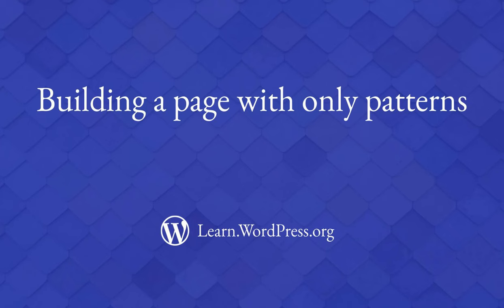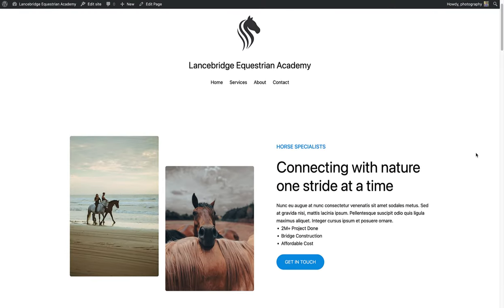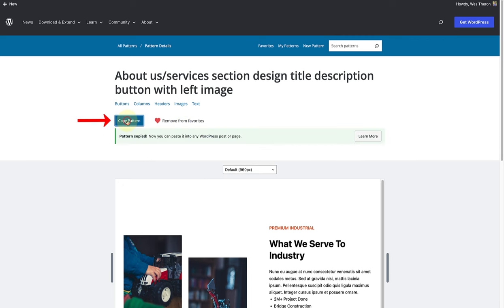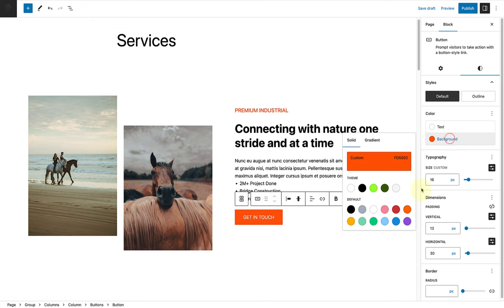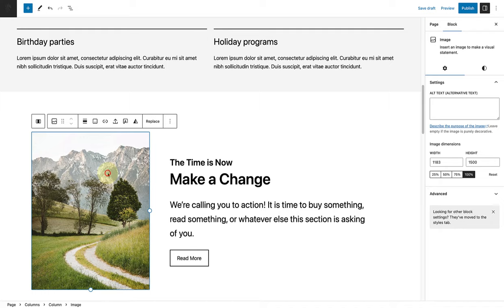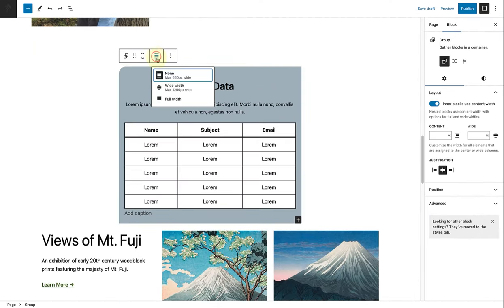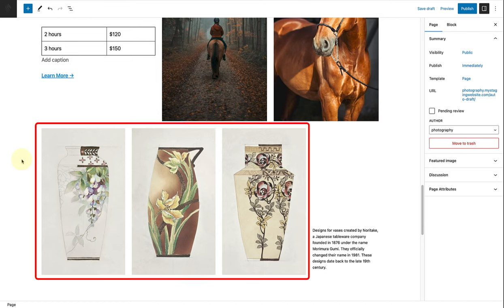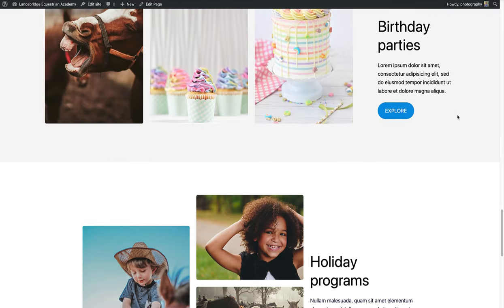Building a page with only patterns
In this lesson, we will use various patterns to create a Services Page. Patterns allow you to add beautifully designed, ready-to-go layouts to any WordPress site with a simple insert or copy/paste. Learn how to add and modify patterns to suit your design needs.

00:00 Introduction
00:26 Adding and selecting patterns
1:14 Example page
2:02 Planning phase
2:21 Building the page